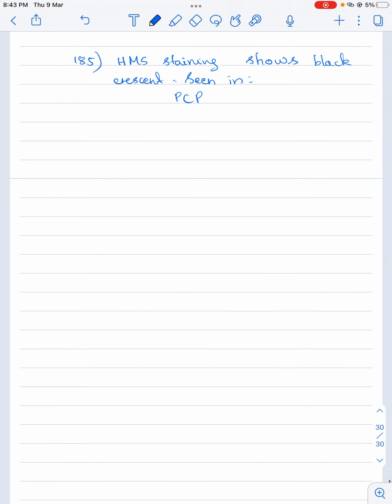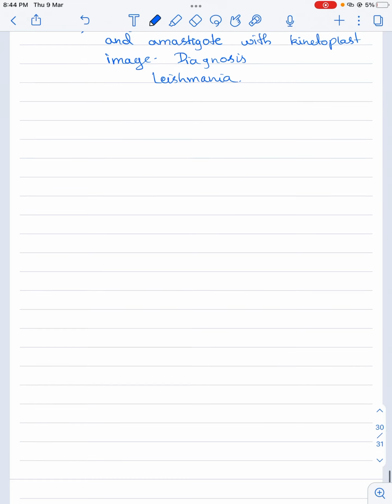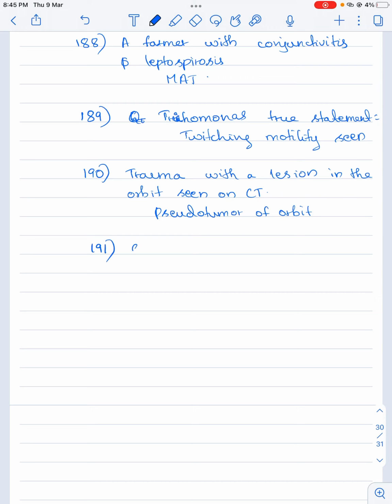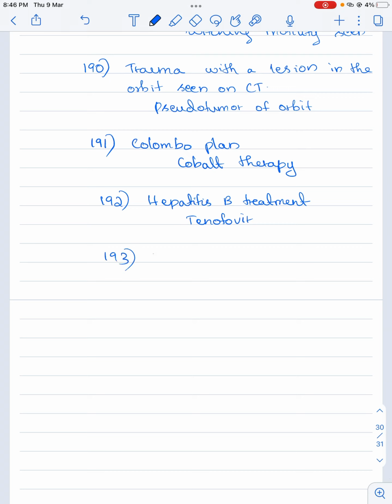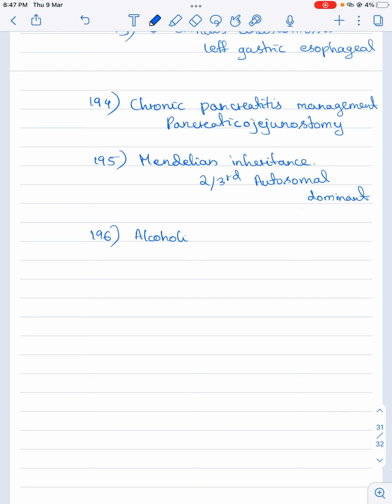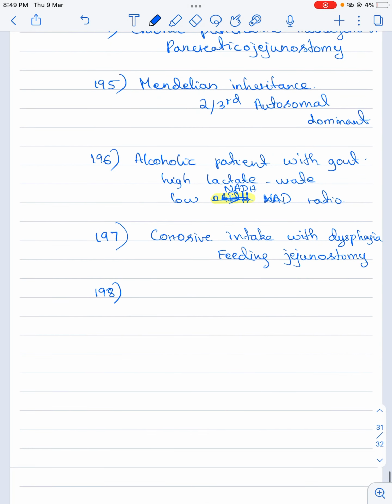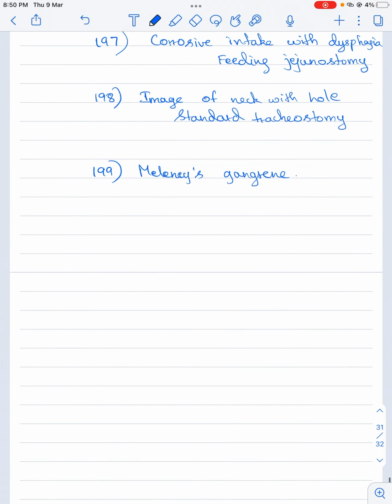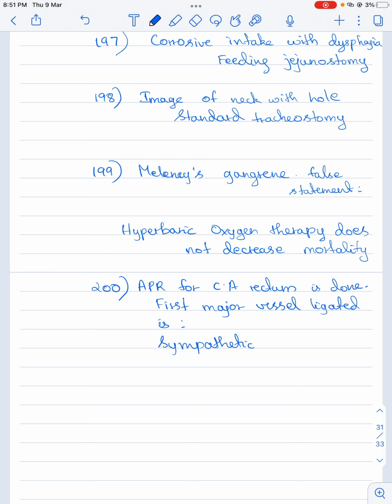NEET PG 2023 RECALL FINAL PART - 200 questions completed